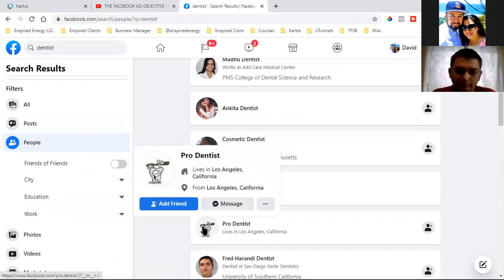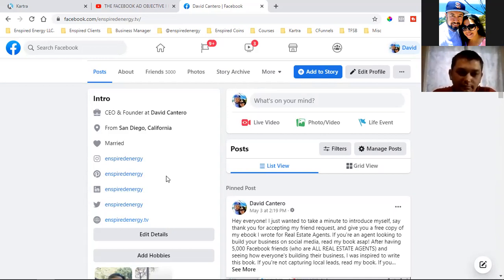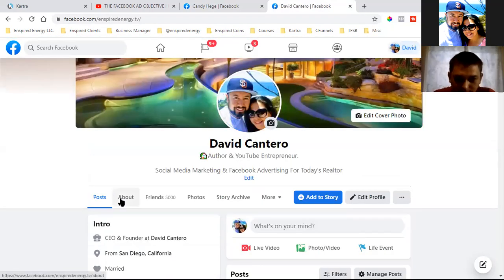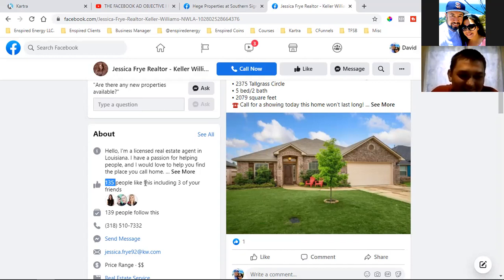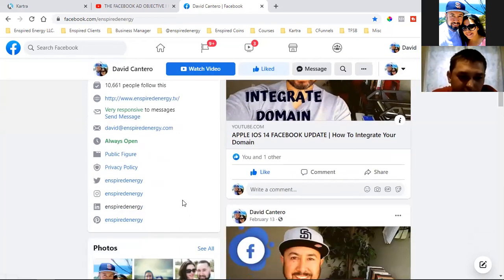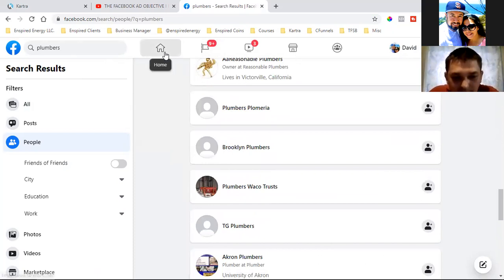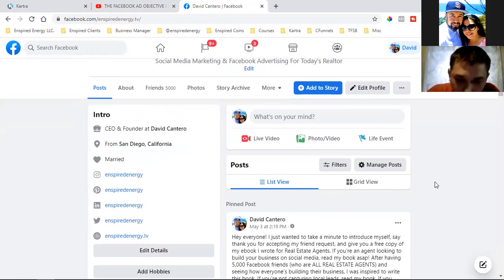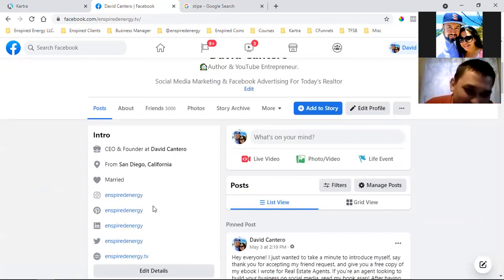THE FIRST SERVICE I OFFER MY SOCIAL MEDIA CLIENTS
In this video, I'm speaking with my friend from Ukrain who found me on YouTube and wanted to know how I've managed to get hundreds of social media marketing clients and how I did it all through the DM! I'm showing him my strategy and the first service I offer them as I onboard them. I hope you get value out of this video. - David Cantero